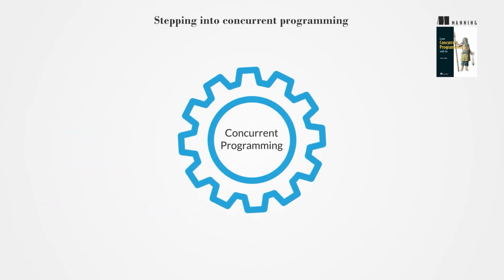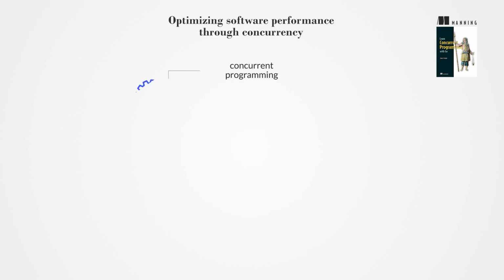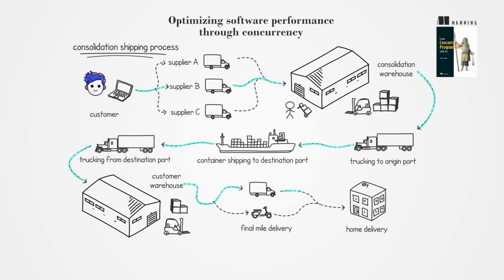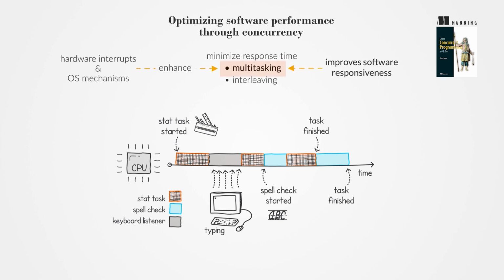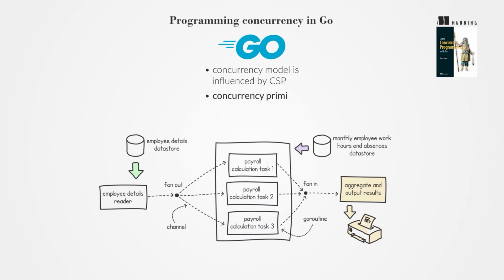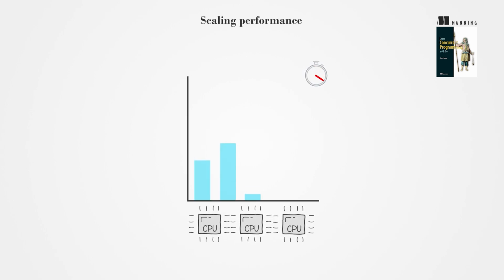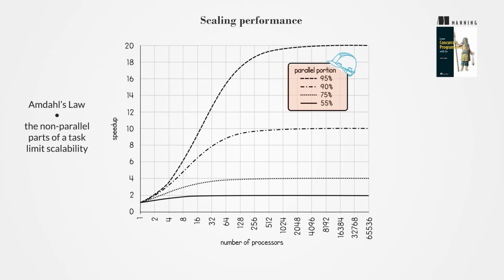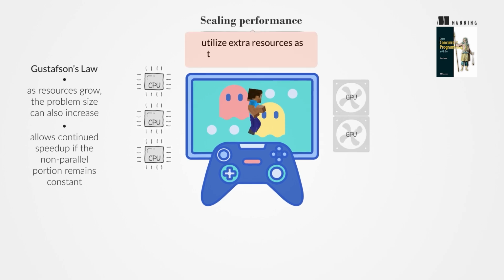Master Concurrency with Go!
About the book:
"Learn Concurrent Programming with Go" provides a practical, hands-on introduction to creating software for modern multiprocessor systems. In it, you’ll learn how to divide larger programming tasks into independent parts that can run simultaneously. You’ll use the Go language to implement common concurrency patterns by utilizing readers-writer locks, semaphores, message passing, and memory sharing. The skills you learn will easily transfer to other languages.